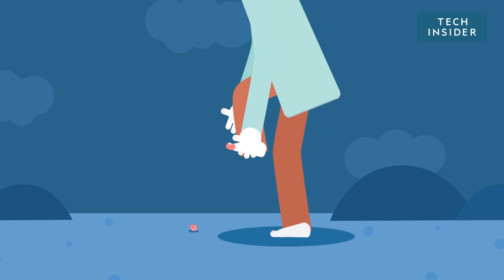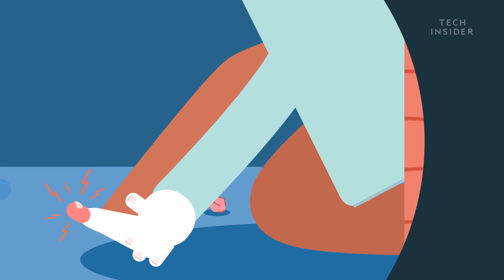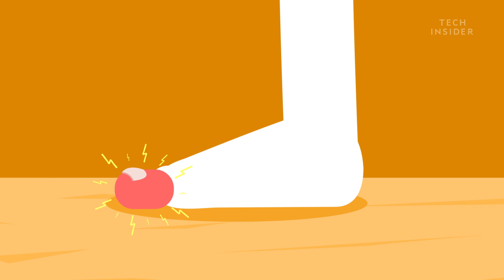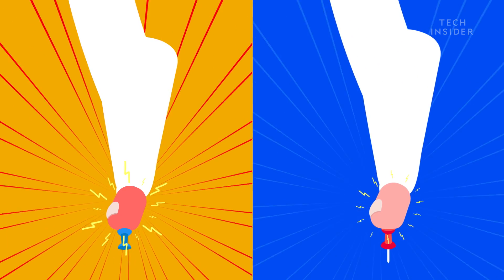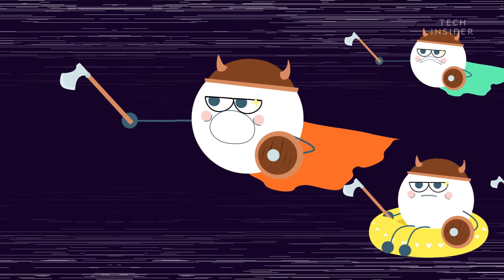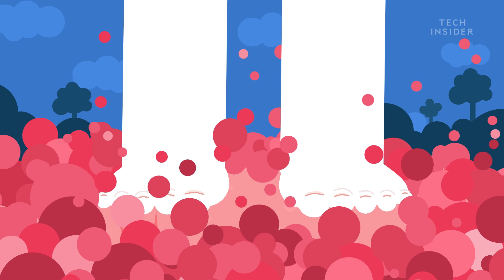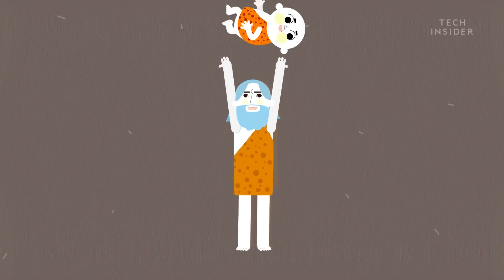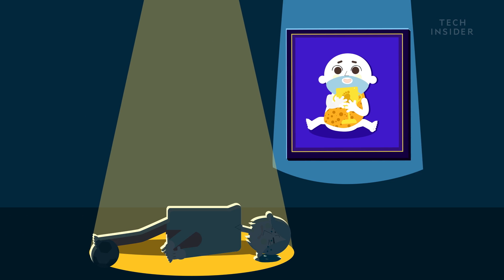Why Stubbing Your Toe Hurts So Much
Stubbing your toe hurts so much because you’re slamming a tiny surface with a force equal to 2-3 times your bodyweight. Then a bundle of nerve endings called nociceptors fire a danger signal to your brain. Although it’s not pleasant, this pain might have helped your ancestors step carefully and avoid injury and infection.